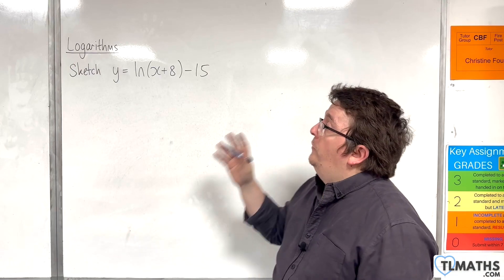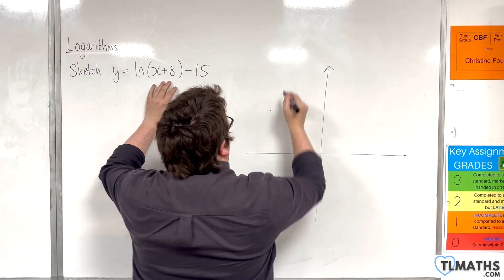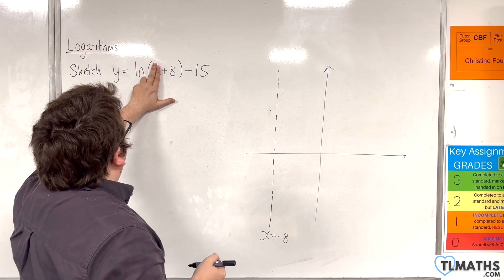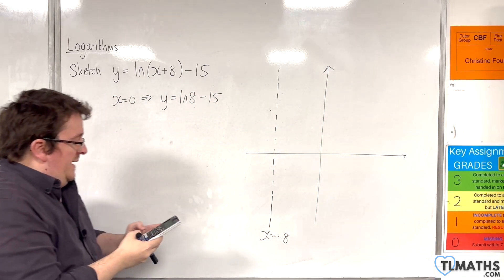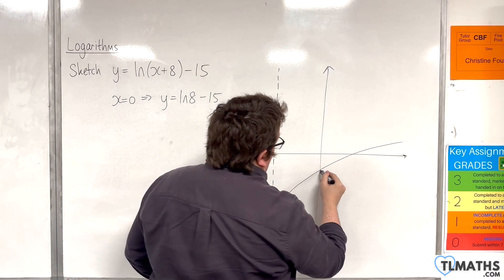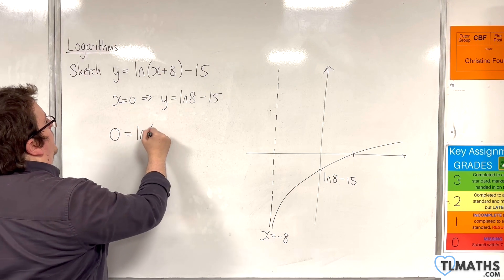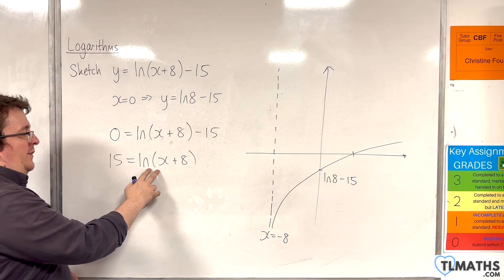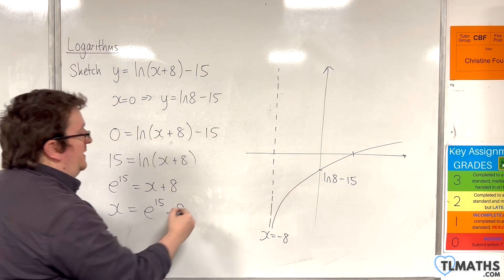A-Level Maths: F3-18 [Logarithms: Sketching y = ln(x + 8) - 15